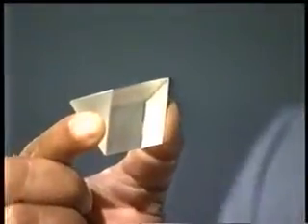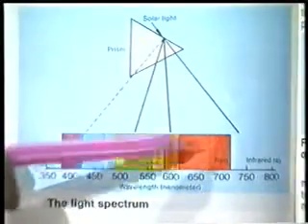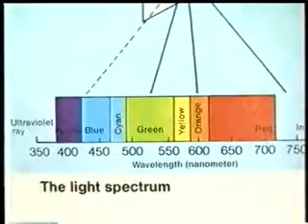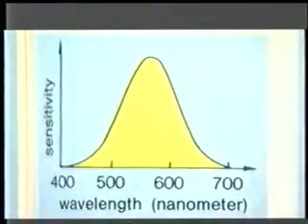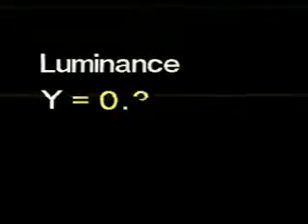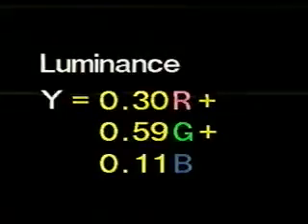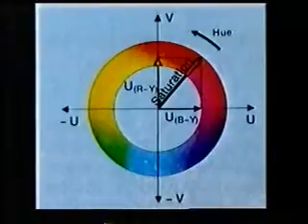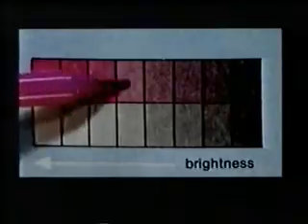Video Camera Technology part 1